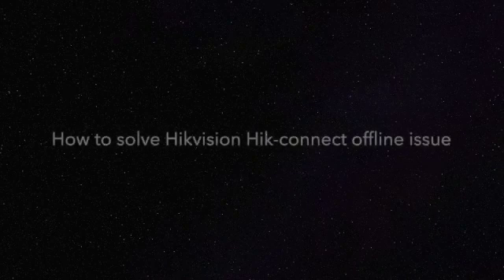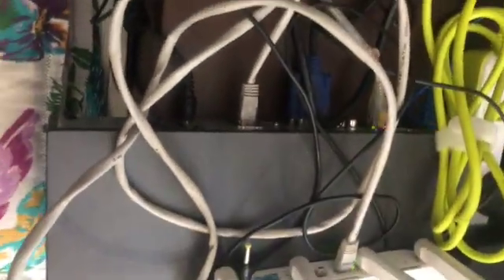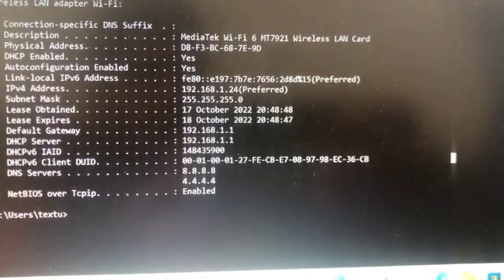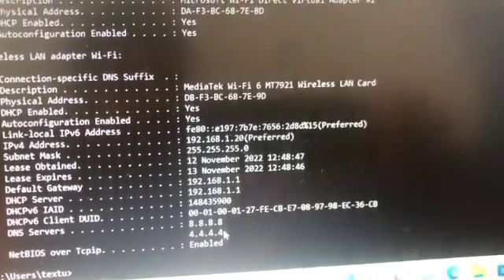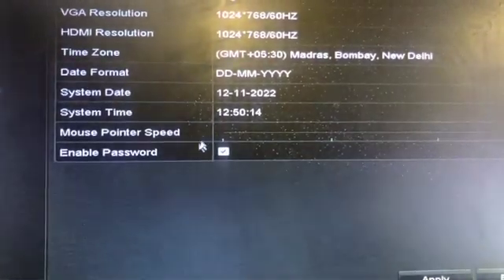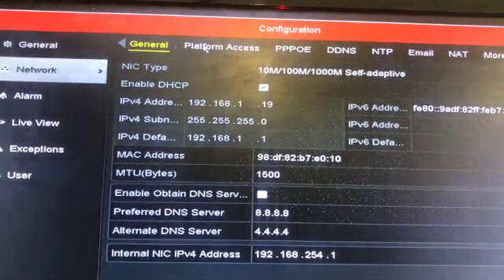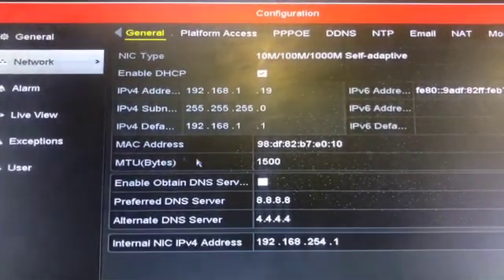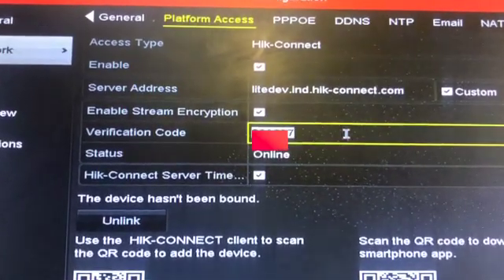hikvision not connecting to internet | showing offline | How to Solve Hik-Connect Offline Issue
In this video, I explain why you hikvision nvr is showing offline. It happens due wrong configuration. Check the details